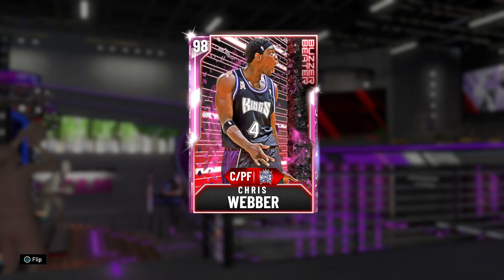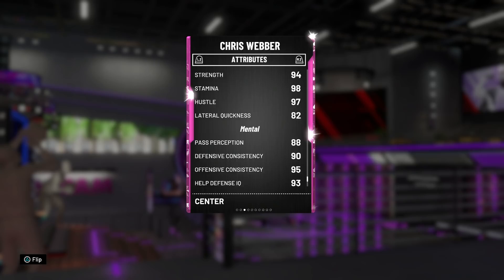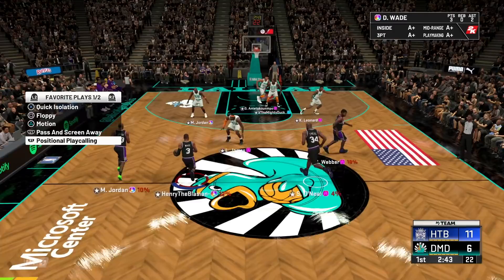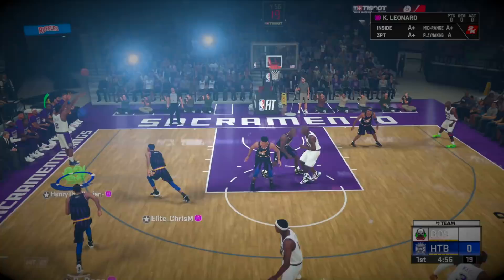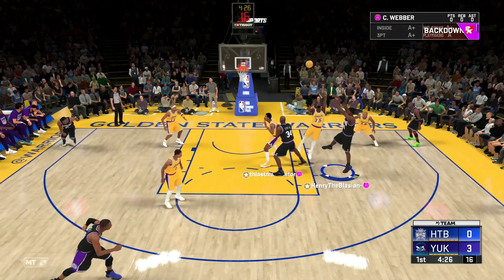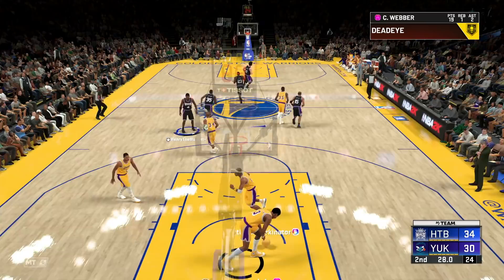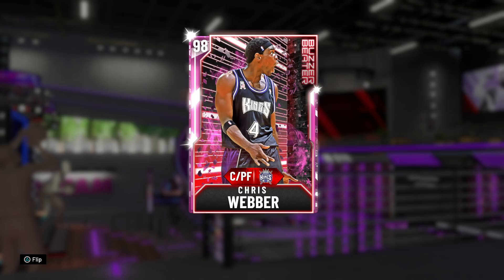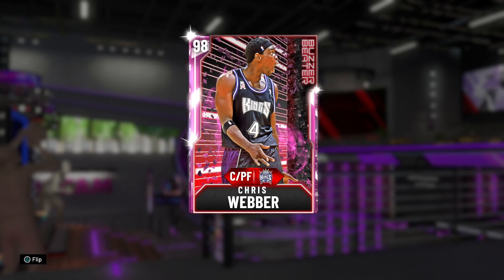PINK DIAMOND CHRIS WEBBER GAMEPLAY! A POINT BIG DEMIGOD! NBA 2k20 MyTEAM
HTBGaming coming at you with NBA 2k20 MyTeam content, galaxy opal steph curry, galaxy opal dwyane wade, pink diamond chris webber, pink diamond drazen, diamond paul pierce